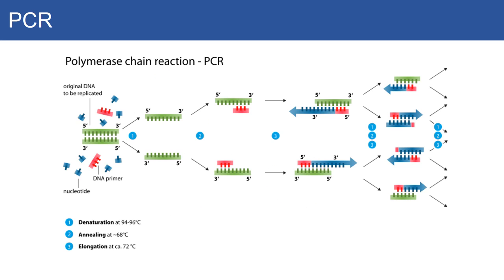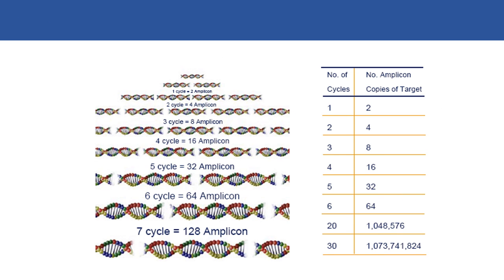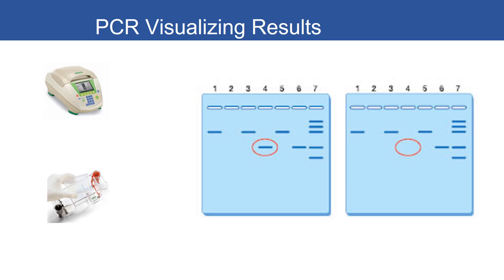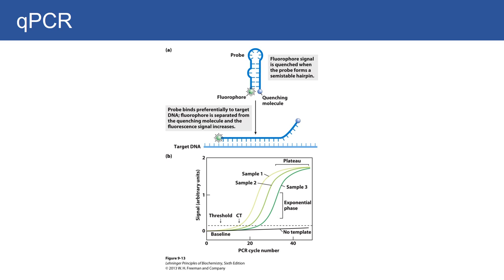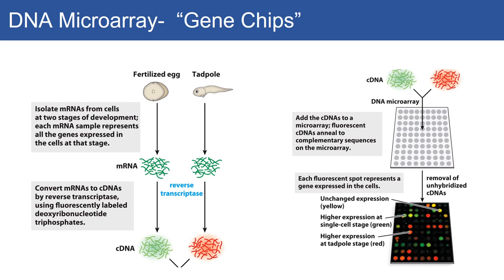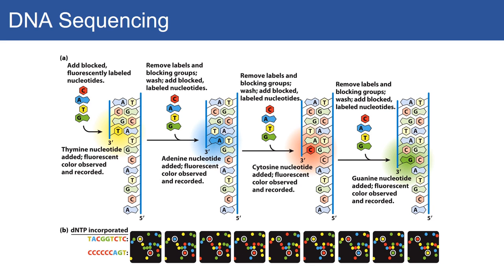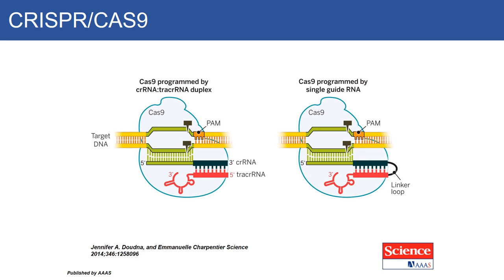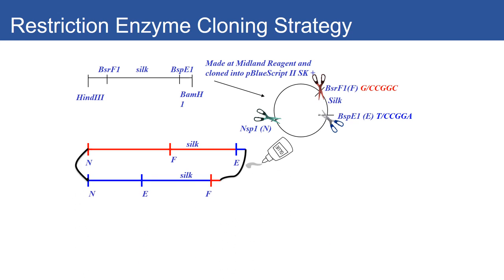Fri, May 25, 10 05 AM - 06.DNATechnologies